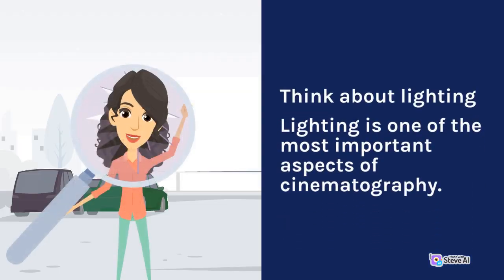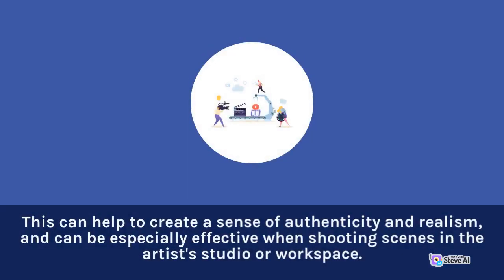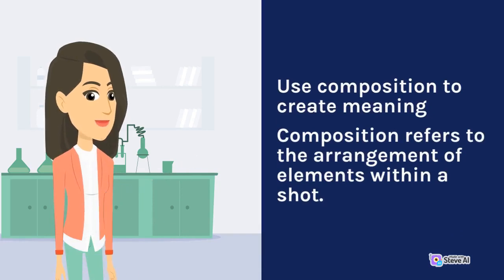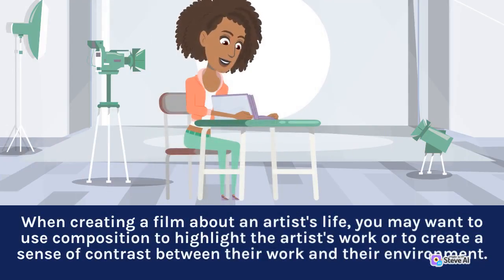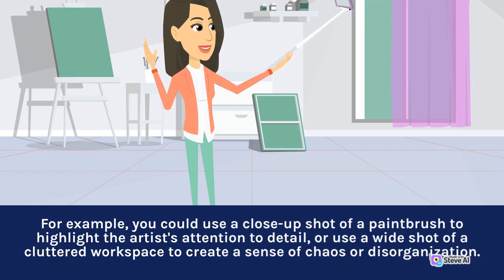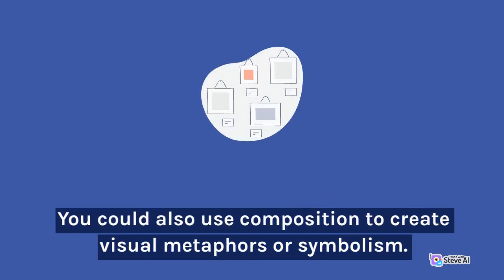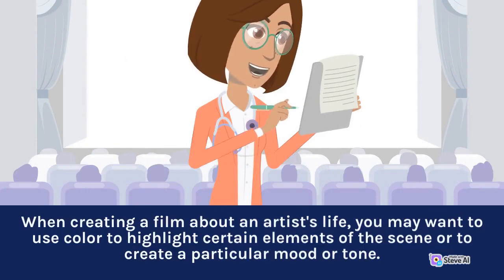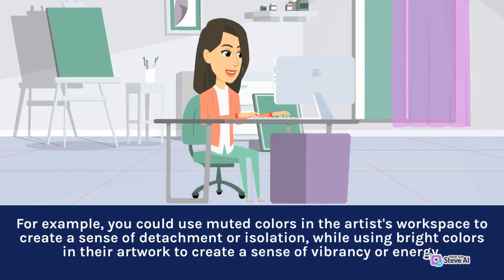How to use cinematography to create movies about the subject of an artist's life | Part 1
From the latest blockbuster hits to timeless classics, we're passionate about exploring the world of movies and sharing our insights with fellow film buffs.
Whether you're a casual moviegoer or a die-hard cinephile, our channel provides exciting and informative content to enhance your love of the silver screen.
Lights, camera, action - let's dive into the world of film together!